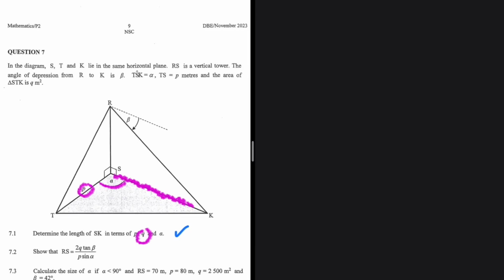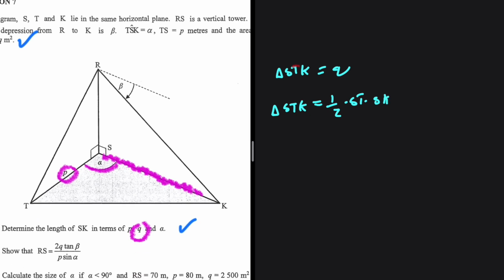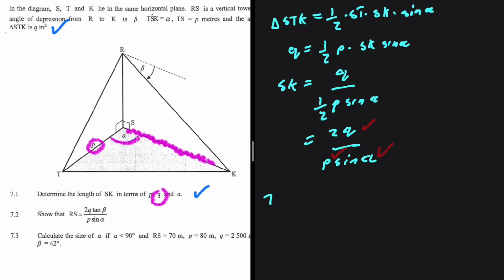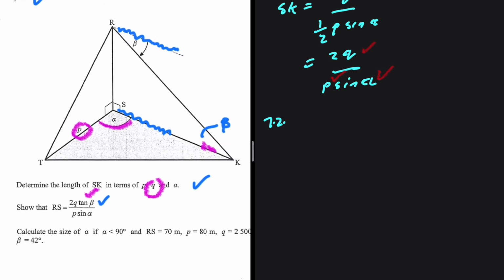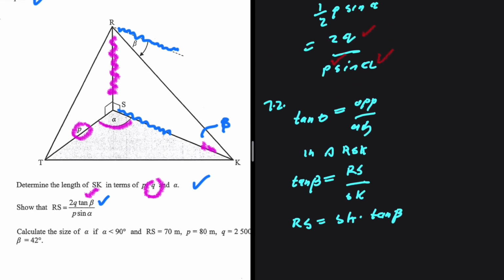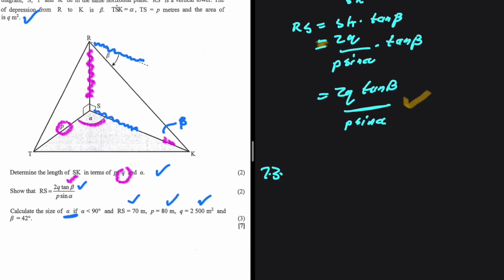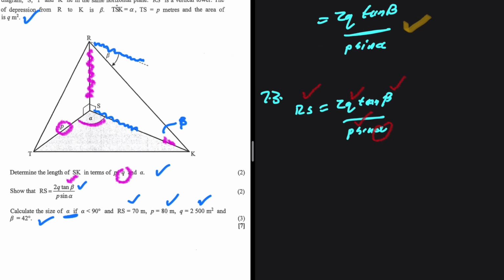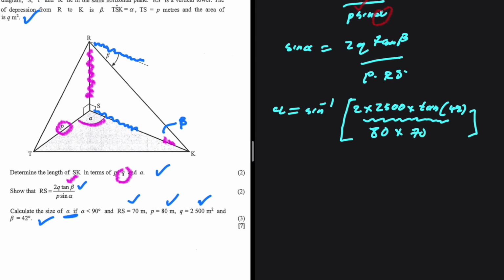3D Triangles, Trigonometry Grade 12 Mathematics P2 November 2023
Question  Grade 12 Mathematics Physical Sciences